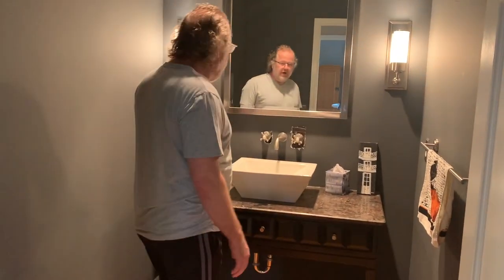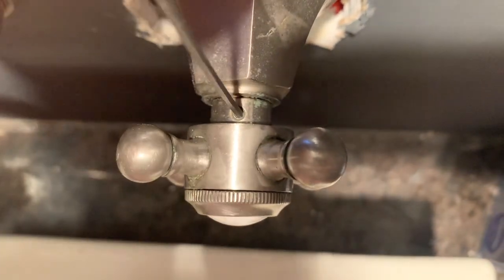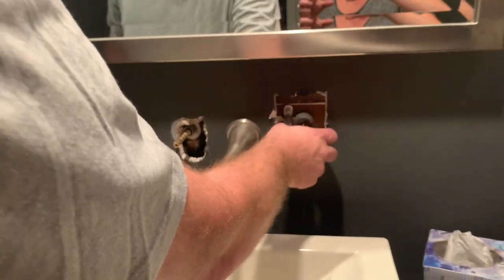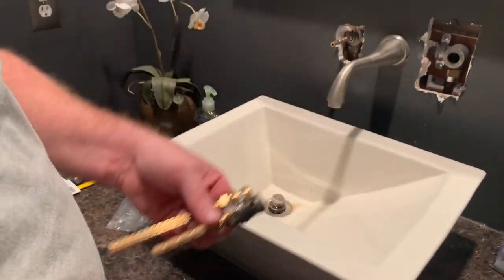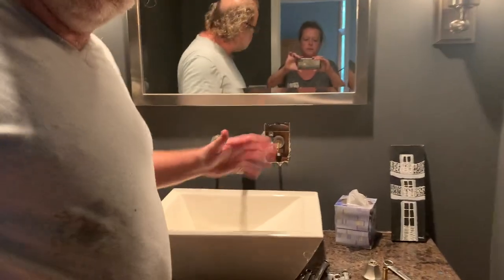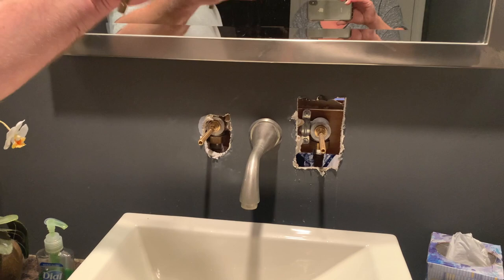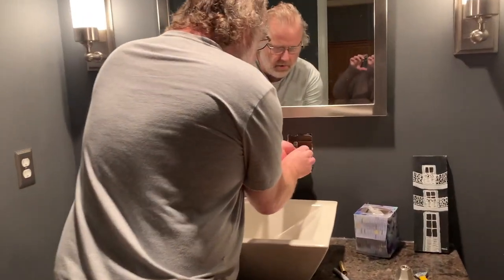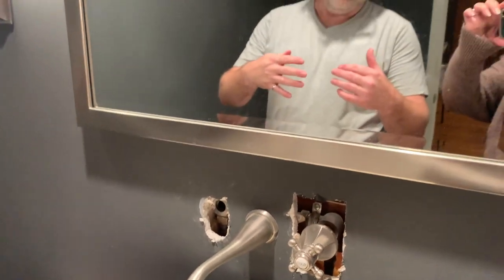Wall Mounted Faucet Repair is PAINFUL!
Faucet Wall Mounted Leaky Drip Repair.

I have wall mounted faucet and handle installation, and I have a drip. It was a constant and steady drip too. This video shows the steps that I needed to go through to fix the drip. It was painful, but also a learning experience. I hope you enjoy!

Design by Peck This video is about Faucet Repair

Chris Peck
Design by Peck

Original Music by Trent Kraemer. Used with permission.